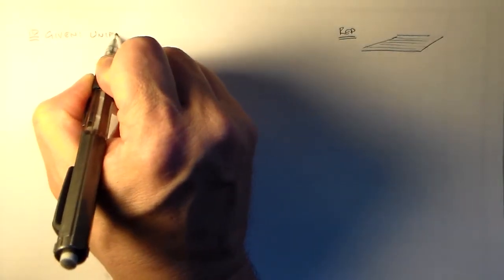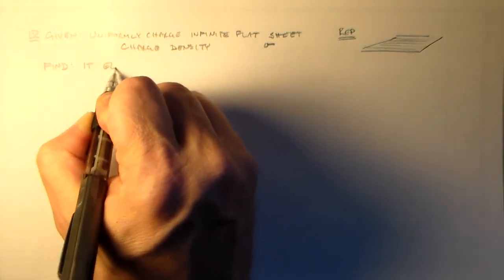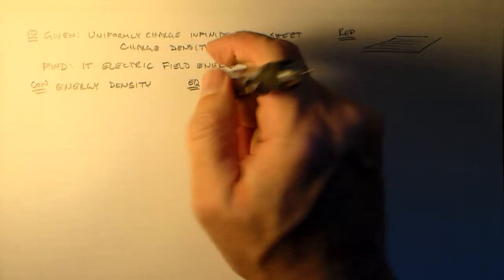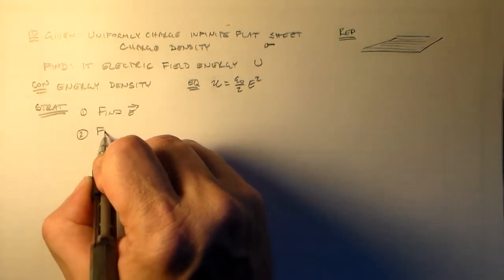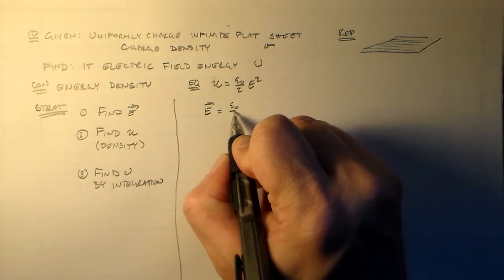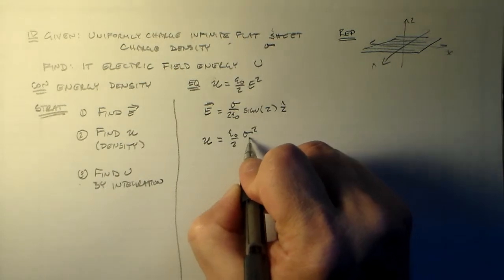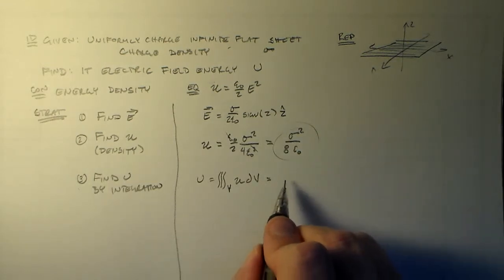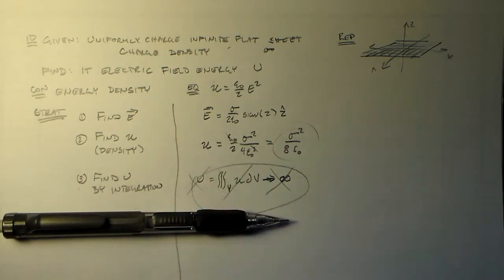Energy Density of a Flat Sheet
This is problem asks you to find the the energy of an infitie, flat sheet of uniform charge density.